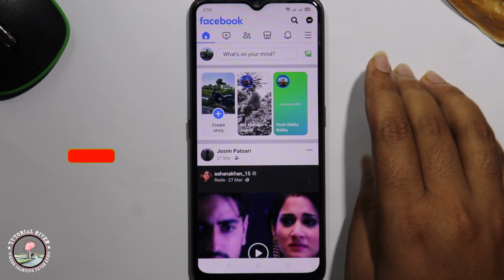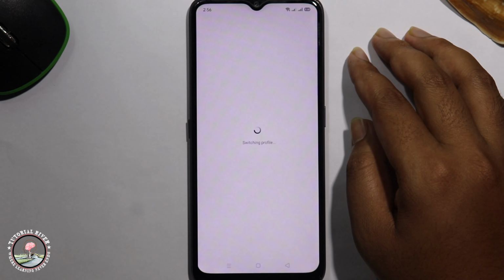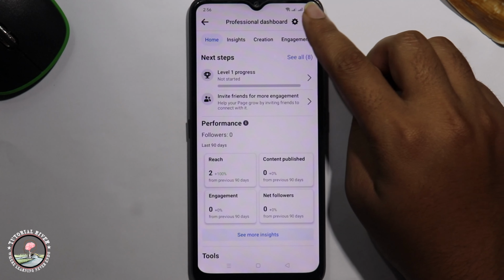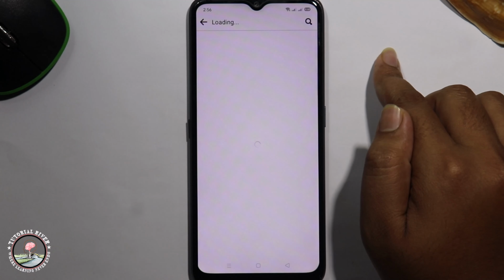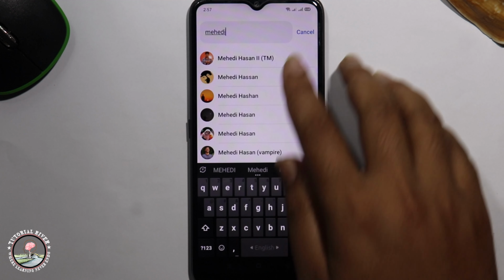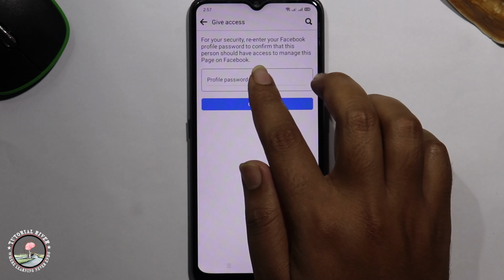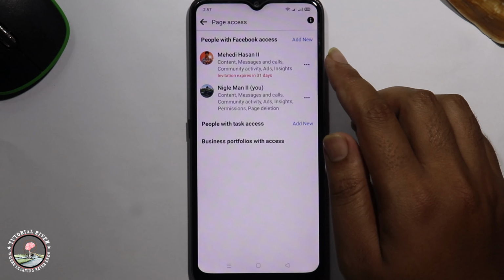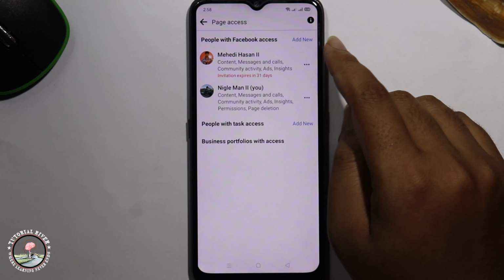How To Add Admin On Facebook Page 2026 ( Step-by-Step )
Learn how to add an admin to your Facebook Page and manage your Facebook Business Page Roles in this step-by-step tutorial android and iphone iOS

Video Parts:
0:00 Info & Intro
0:09 Open Facebook
0:25 Switch Profile to Page
0:50 Go Page Access
1:44 Ending & Outro